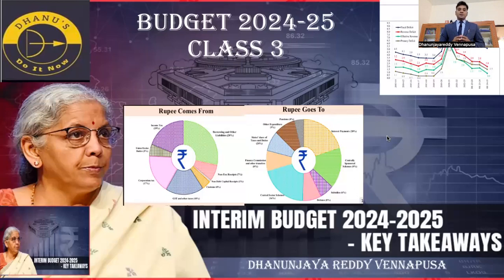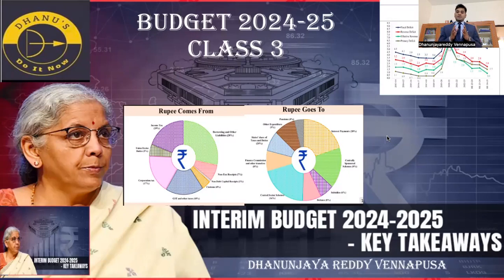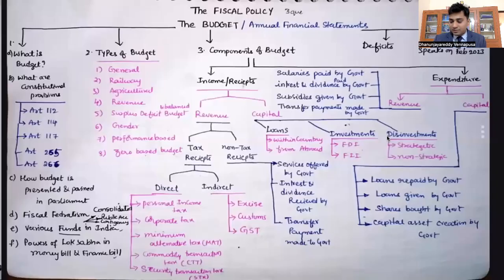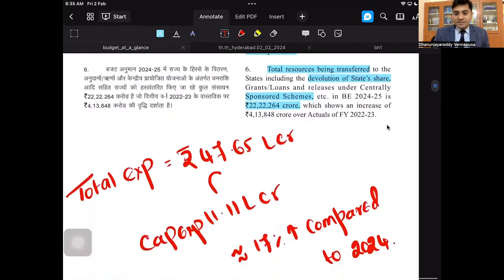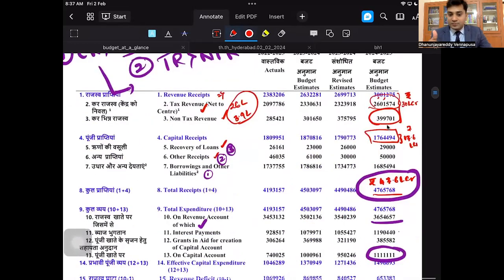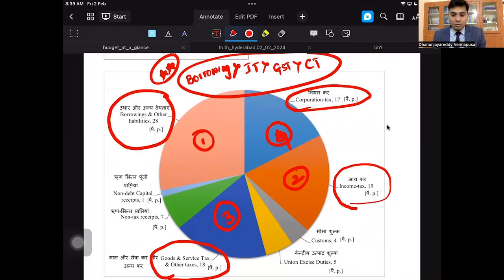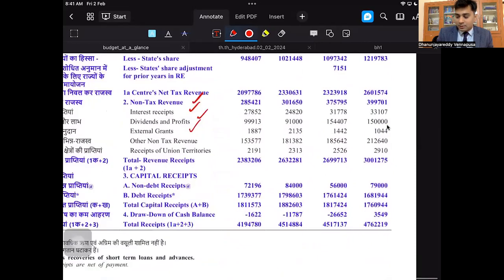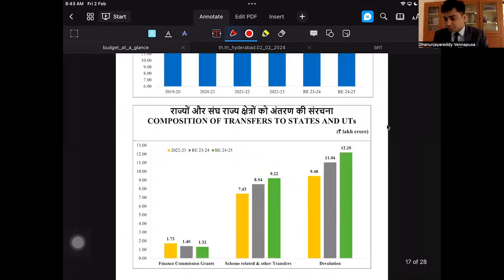INTERIM BUDGET 2024-2025 FEB 1ST 2024- BUDGET SERIES CLASS 3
INCOME AND EXPENSES OF BUDGET 2024-25

WHAT IS BUDGET (AFS) AND ECONOMIC SURVEY?
WHAT ARE THE CONSTITUTIONAL PROVISIONS??
WHAT ARE COMPONENTS OF AFS??
WHO PREAPRES THE AFS AND ECONOMIC SURVEY??
DEPARTMENTS OF MINISTRY OF FINANCE.

SAMEEKSHA SERIES IS CRISP AND CLEAR EXPLANATION OF TOPICS WHICH ARE IMPORTANT
PARTICULARLY, IT DEALS WITH THE CONTENT THAT SHOULD BE EXTRACTED AND UTILISED IN THE MAINS ANSWER WRITING.
READING THE HINDU IS INDISPENSABLE PART OF ASPIRANTS LIFE.